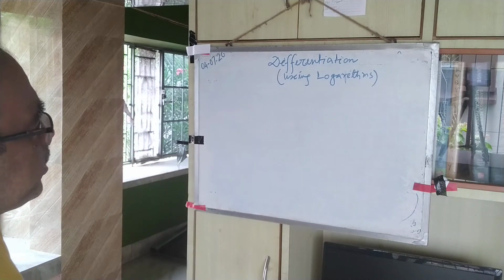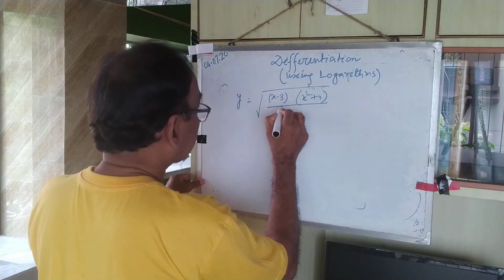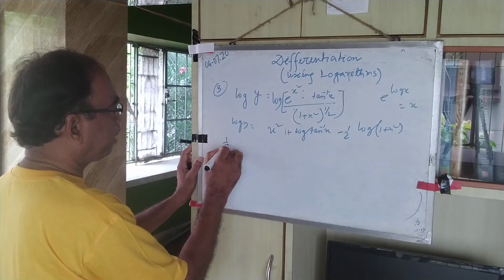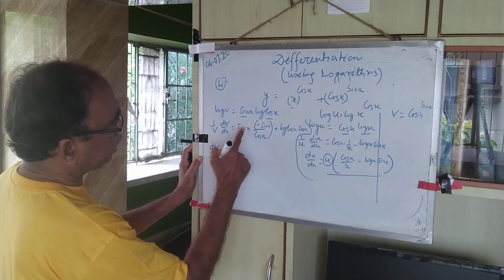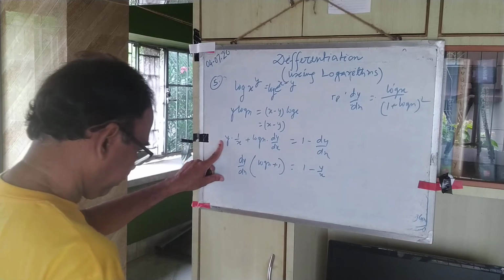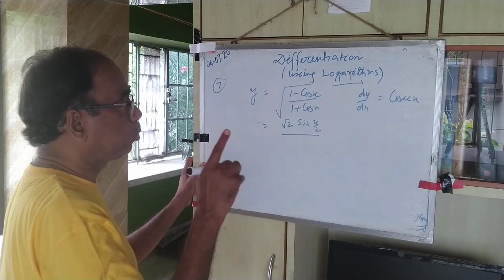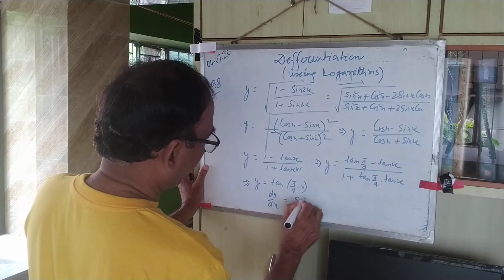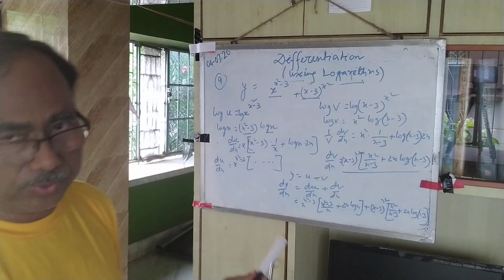Differentiation (using Logarithm